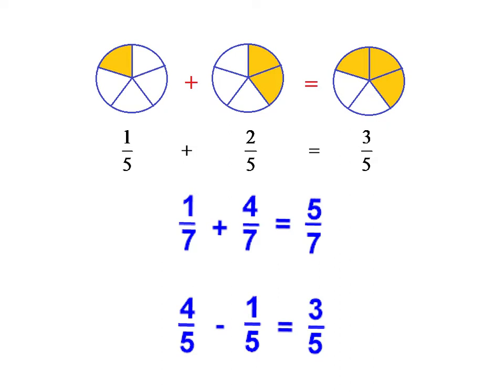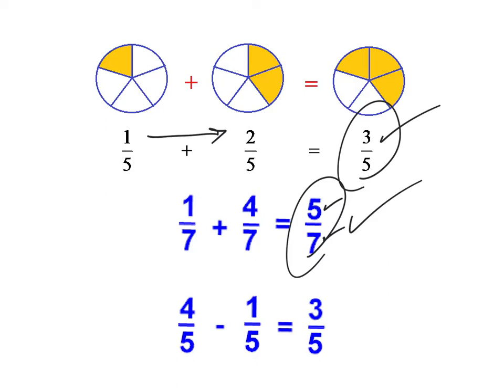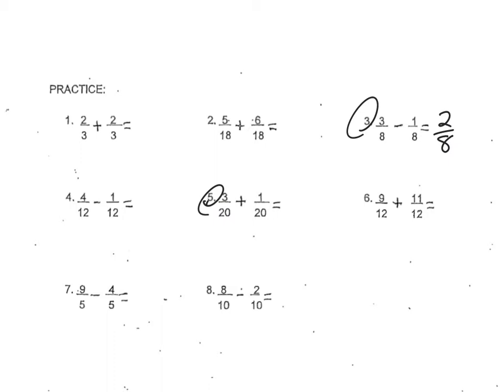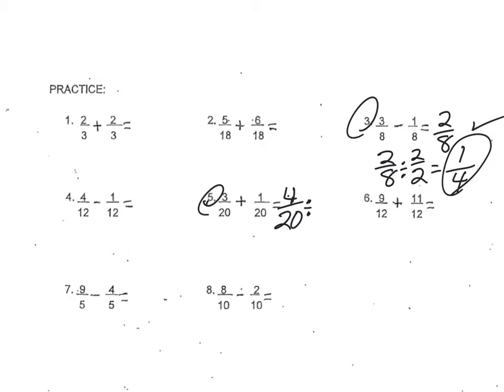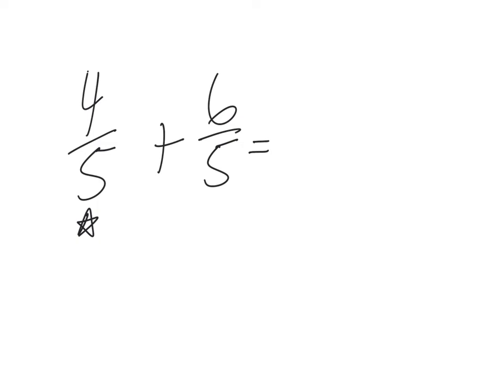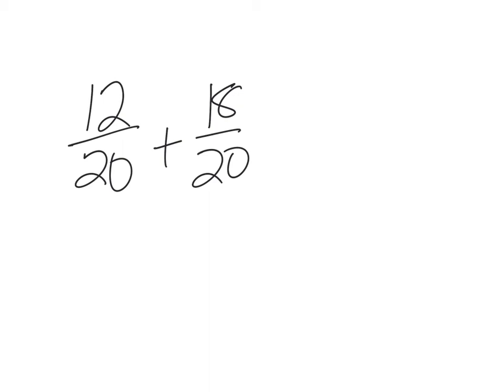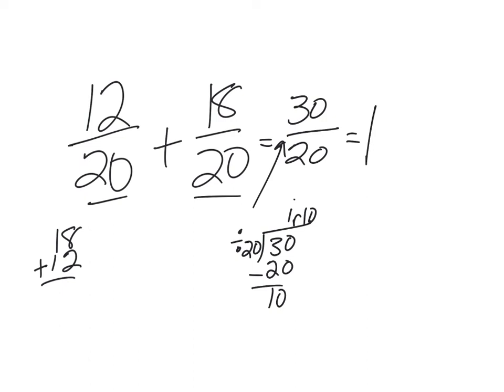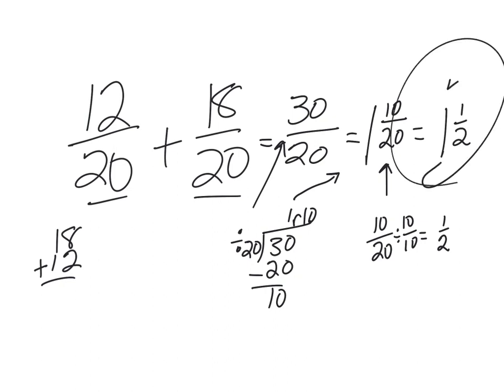Adding and sunbtracting with like denominators